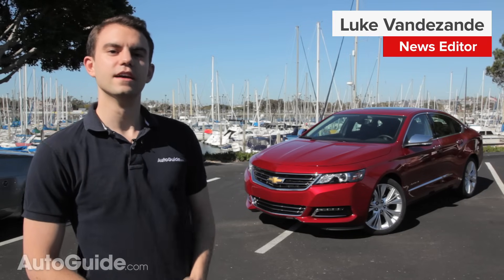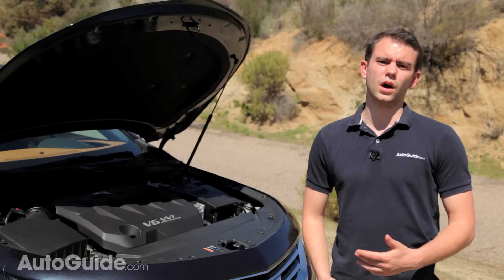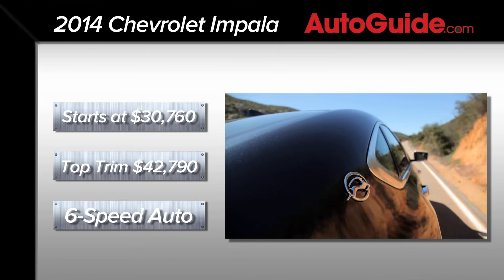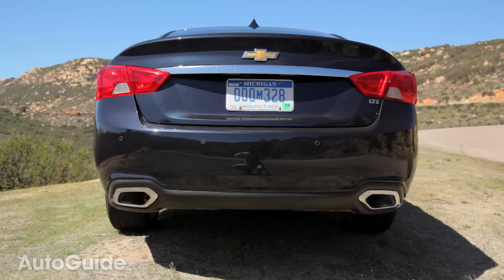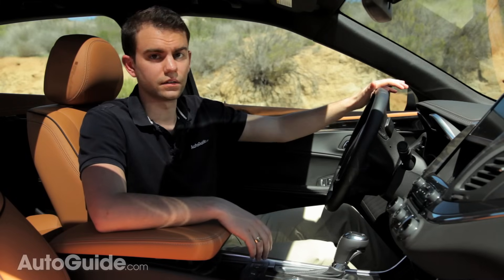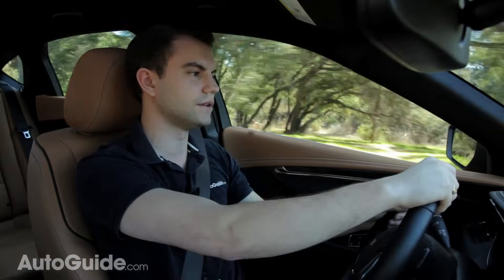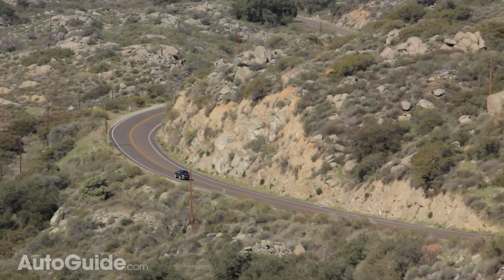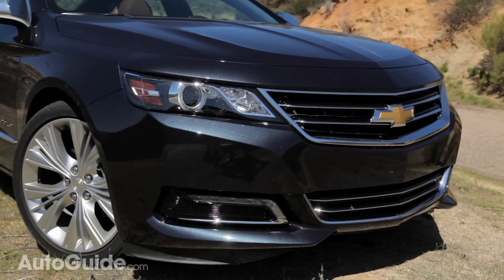2014 Chevrolet Impala Review